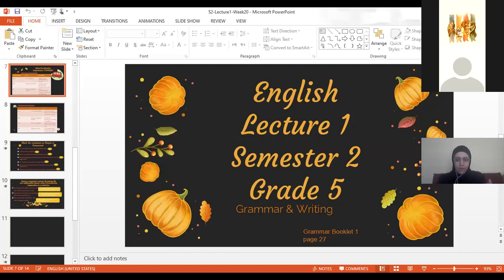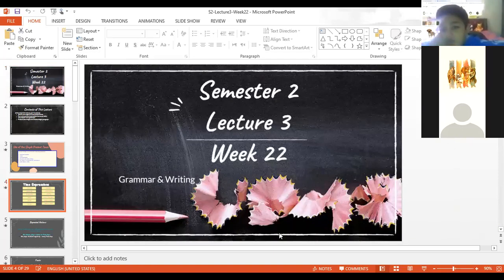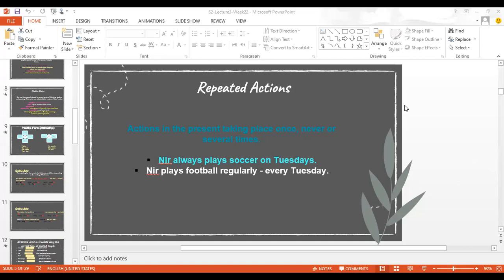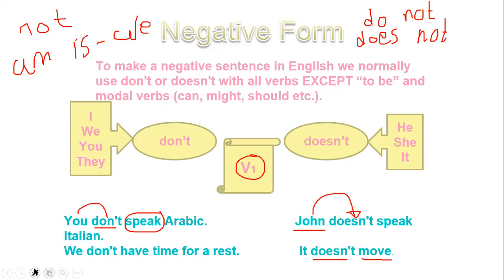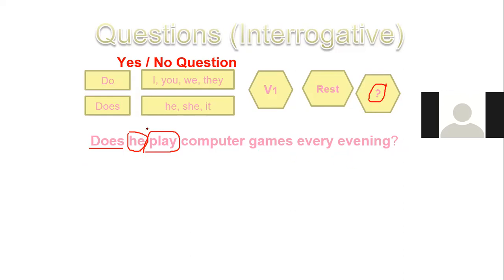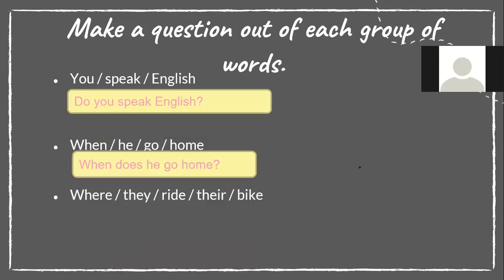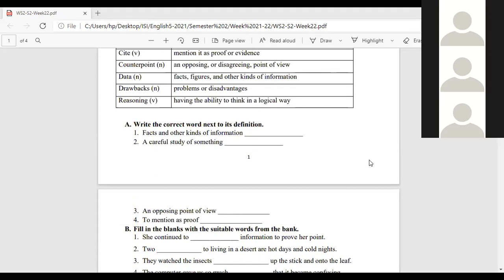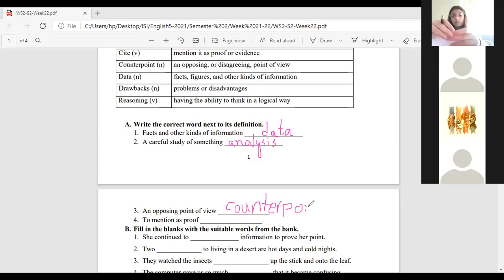S2 Session11 Grade 5